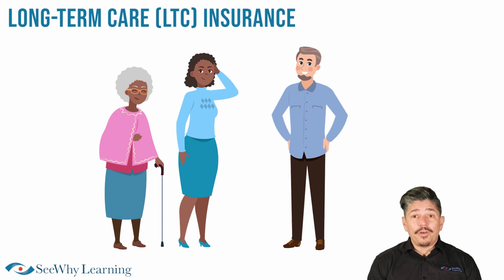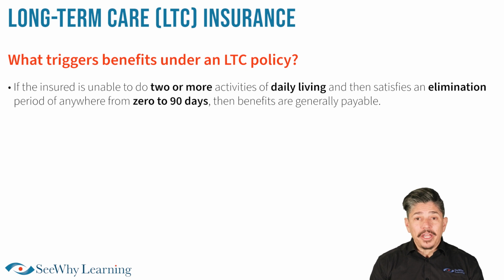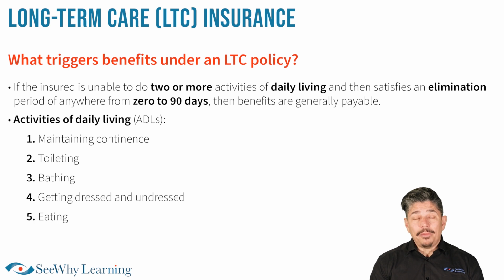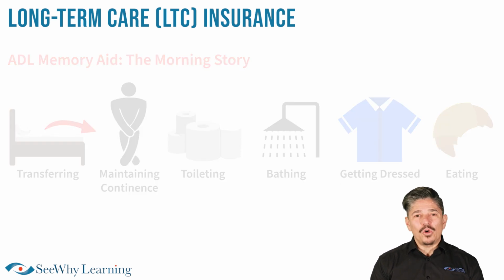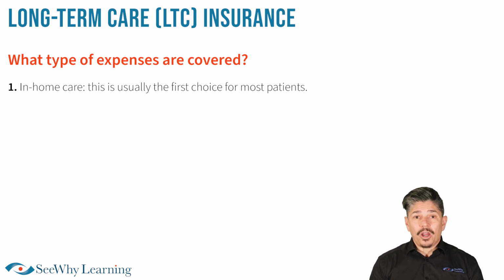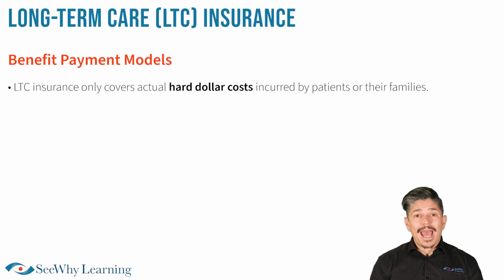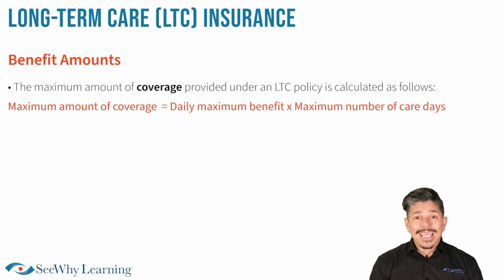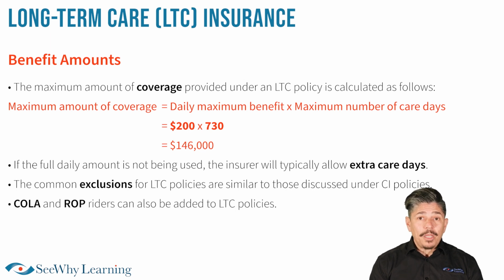Long-Term Care Insurance (LTC) | LLQP A&S Lesson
What is long-term care insurance? Who does it apply to and how does it work? Follow along as Coach Andre outlines the details of this type of plan and shows you some awesome memory aids to help you remember the important points for your LLQP exam!

About SeeWhy Learning:

SeeWhy Financial Learning Inc. is a Canadian company based in Huntsville, Ontario. All of SeeWhy Learning's exam preparation course materials and study tools are created in-house by professional, industry-leading, expert trainers and course writers. Online, email and telephone support are also in-house and staffed by industry and IT experienced team members.